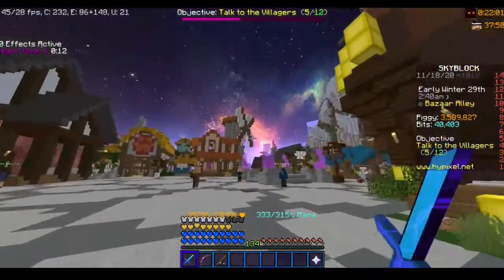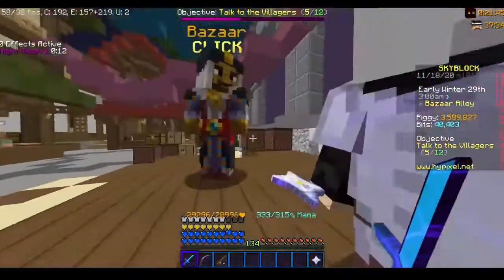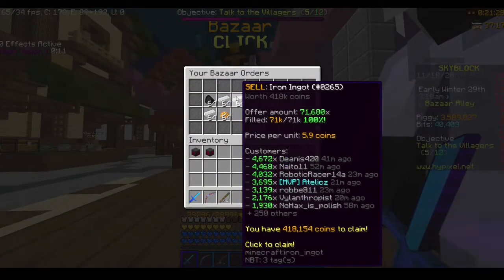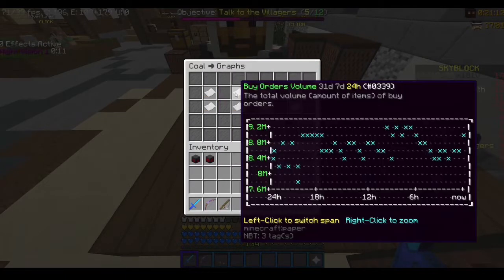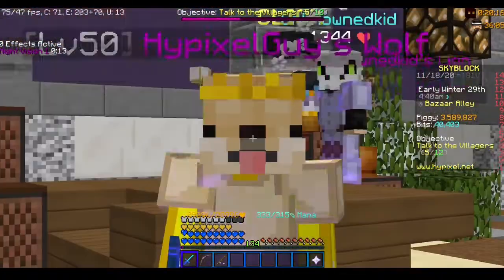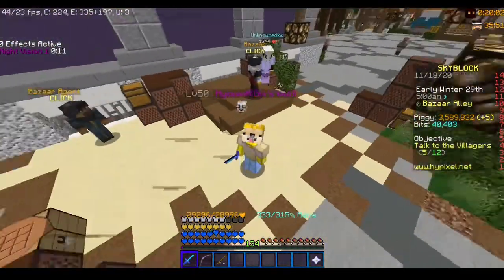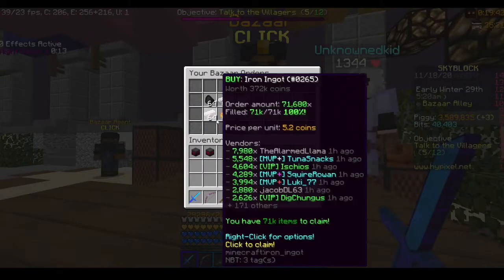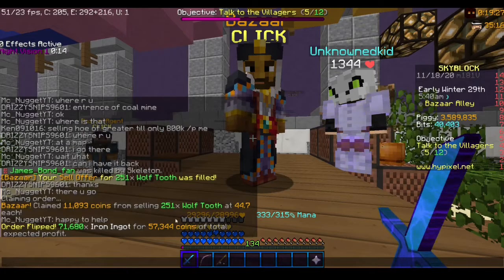MAKE MILLIONS IN MINUTES! Money Making Method! How to Bazaar Flip! | Hypixel Skyblock #32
Today I made a guide on what to flip on the Bazaar right now!